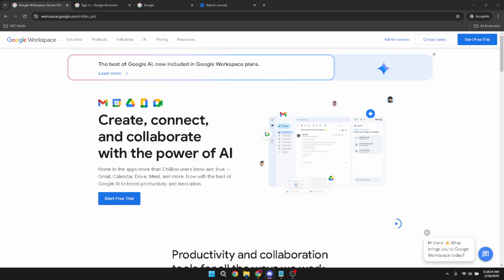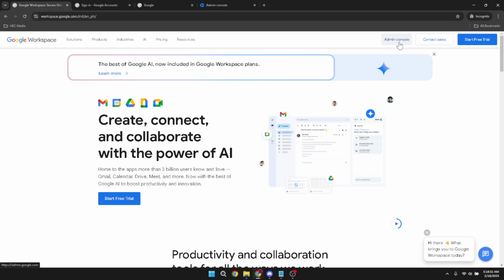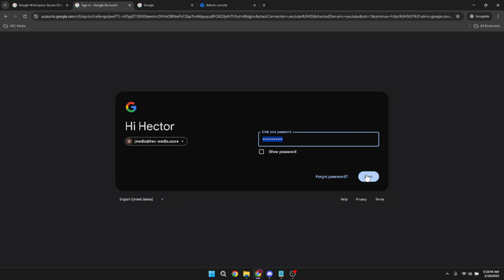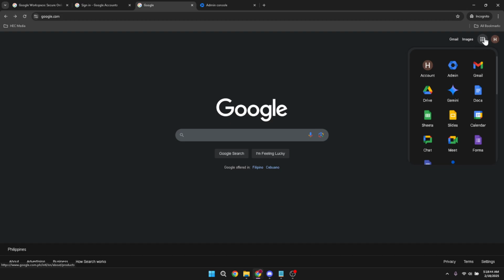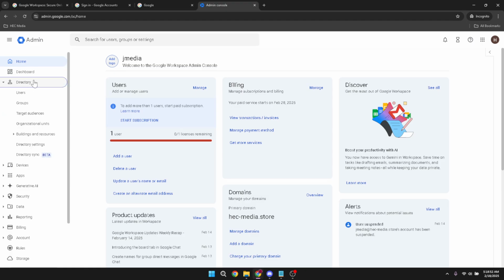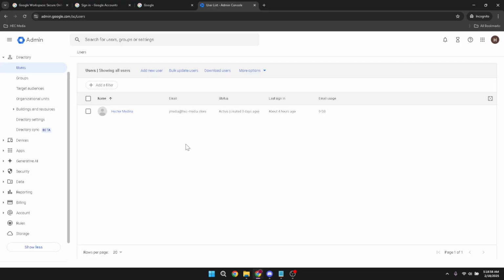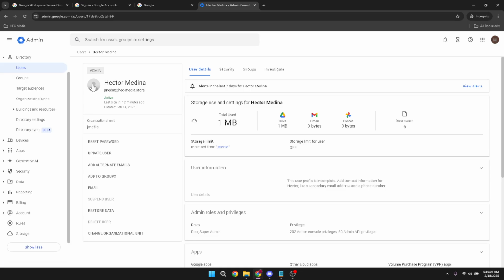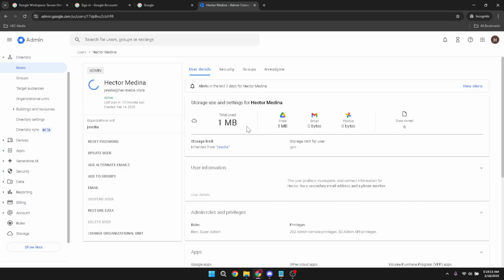How to Change Email Profile Picture in Gsuite or Google Workspace (Full 2025 Guide)